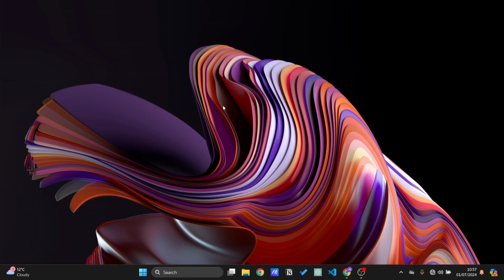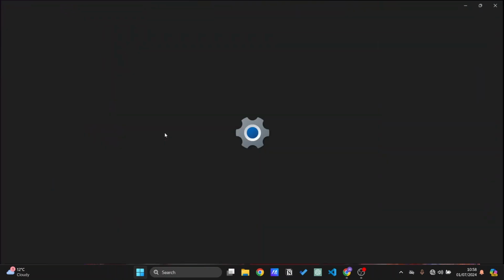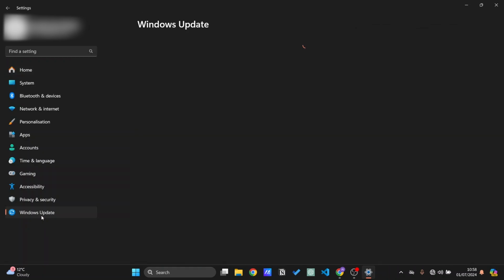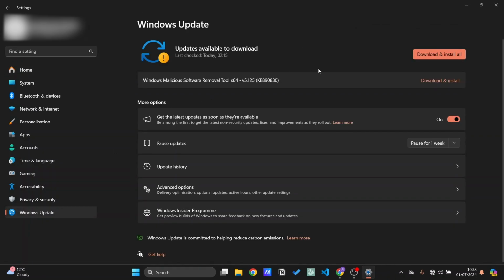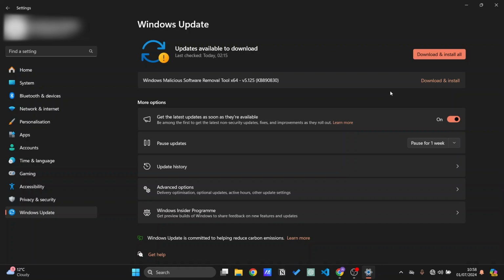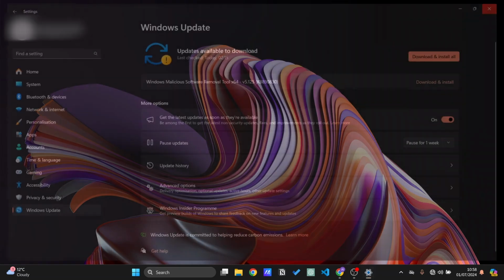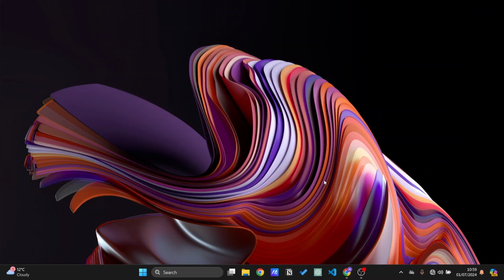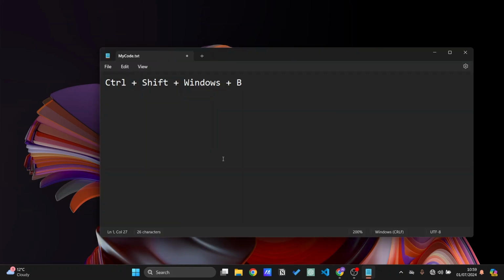Why is my Screen Black When I Turn on my PC (Explained and Fixed!)